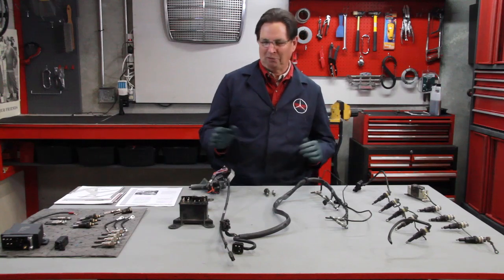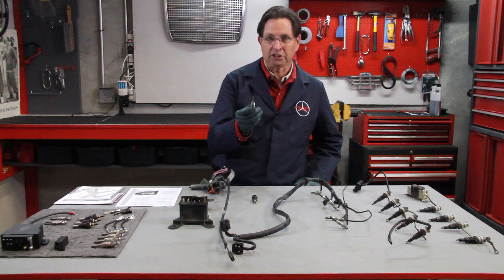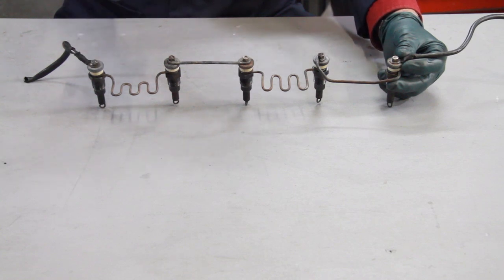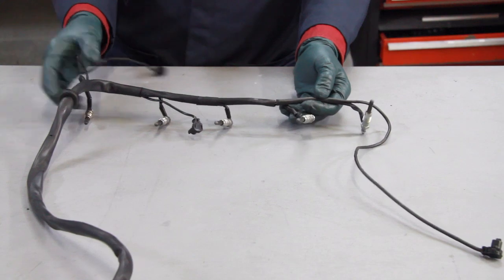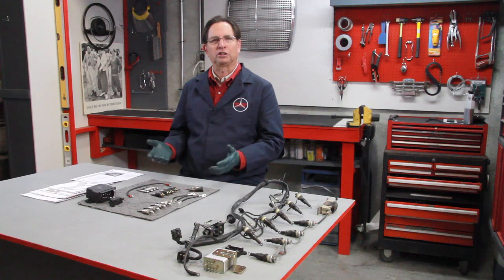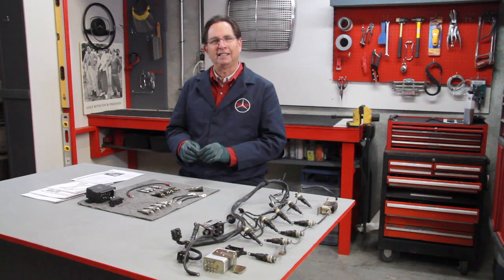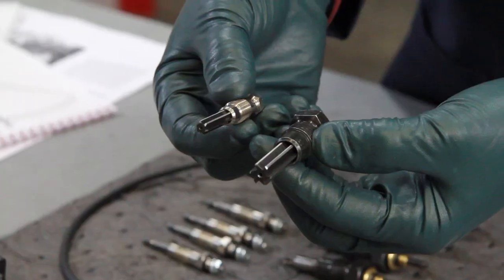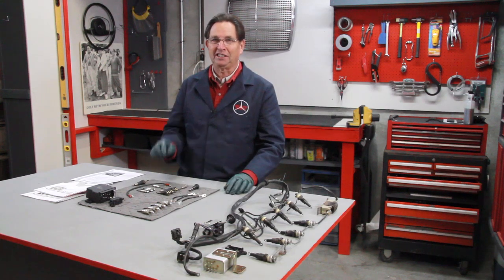Part 2 Mercedes Benz Diesel Service Tips for Winter Driving: Glow Plug Performance Improvements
Kent shares some tips on what you can do to make your diesel engine start better in cold weather. The focus on Part 2 will be on glow plugs. He will review the different system types and recommend things you can do to improve your diesels glow plug system. This applies to the 170D 180D 190D 200D 220D 240D 300D 300CD 300TD 300SD 300SDL 350SD and 350SDL.